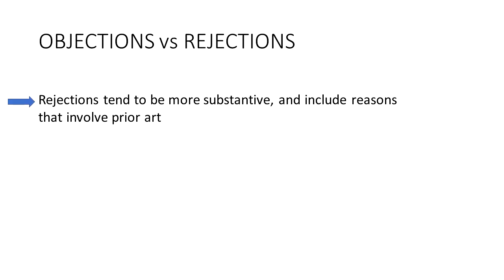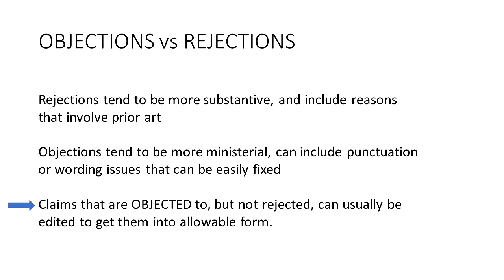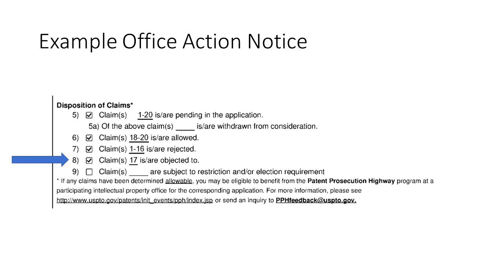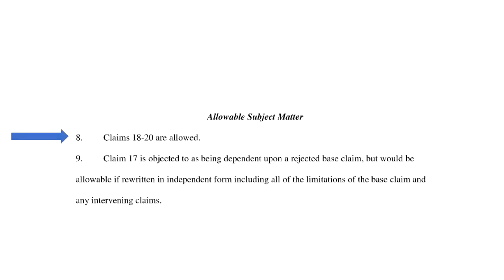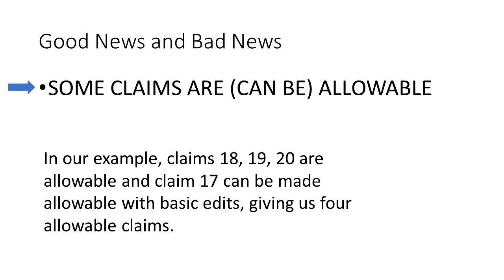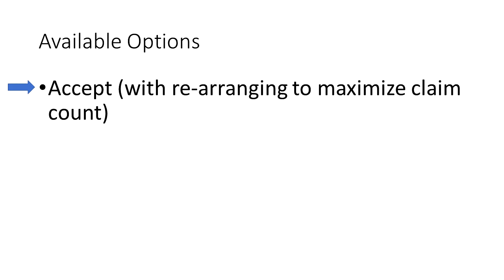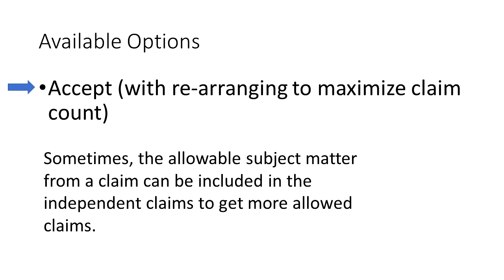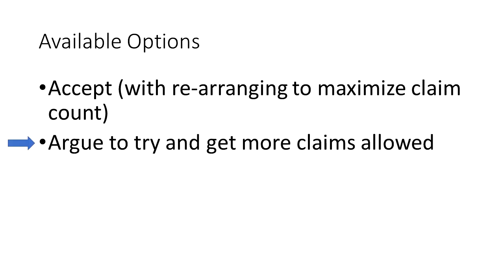Allowable Subject Matter in a Patent Application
In this episode, we discuss allowable subject matter in a patent application, and strategies for pursuing additional claims beyond what was originally allowed.